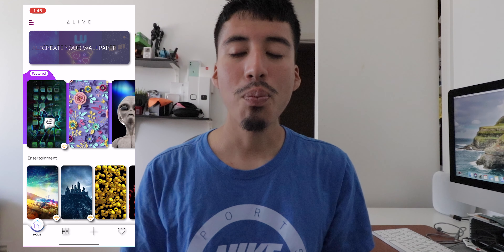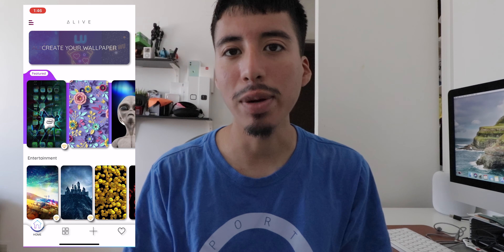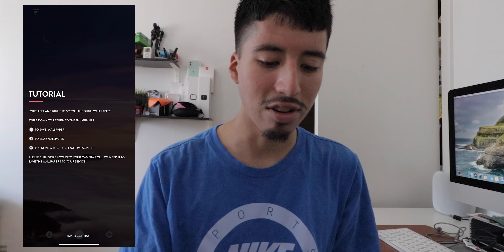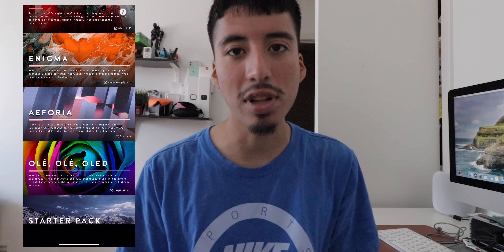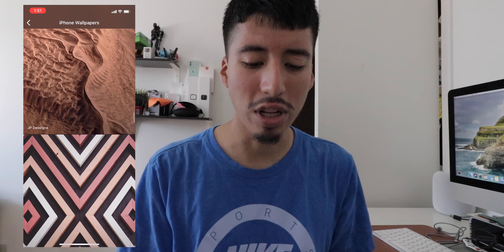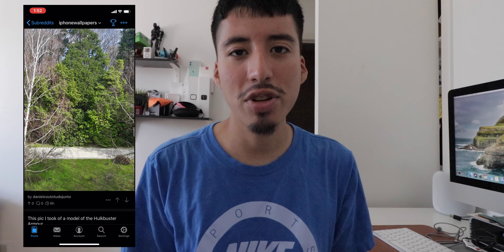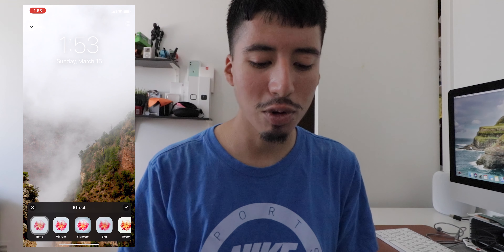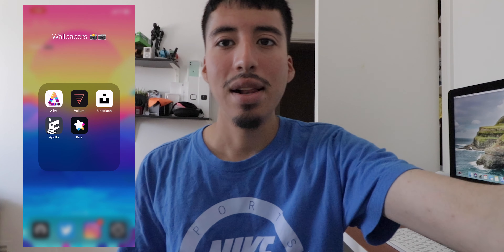The BEST Wallpapers Apps for iPhone! 2020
***My Gear***
Canon EOS 77D
Phone 11
OnePlus 6

Idaniel.net.